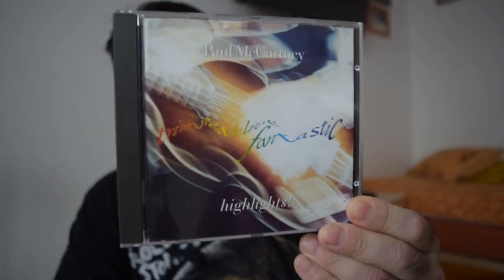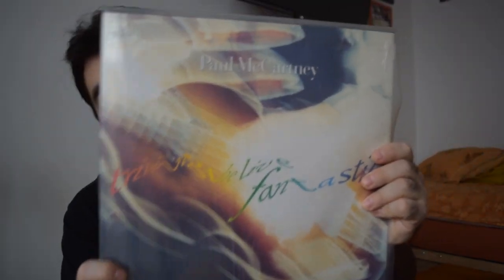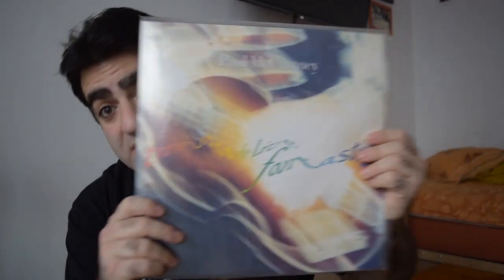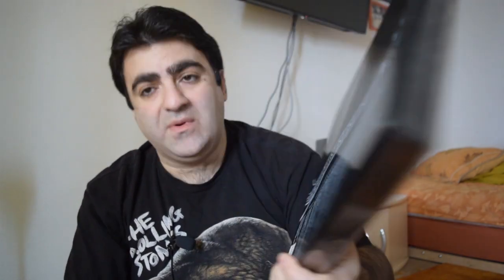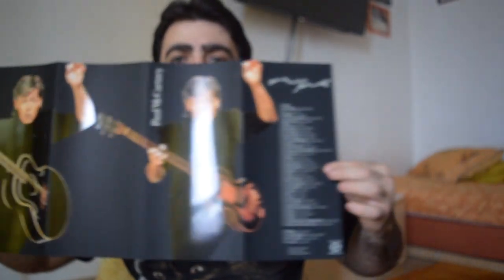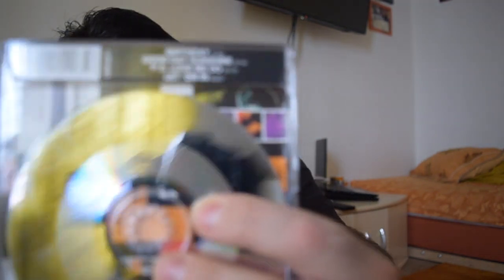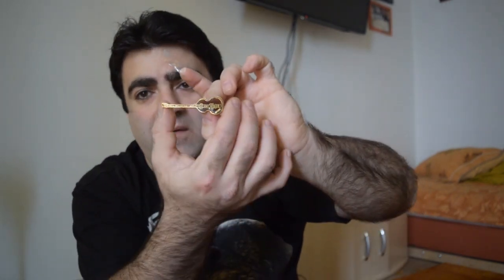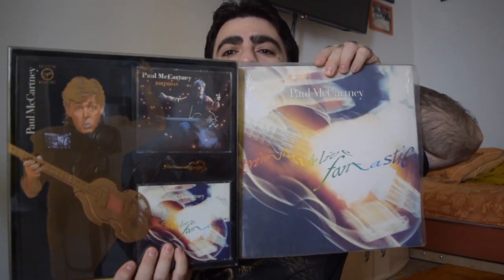UNBOXING: Paul McCartney - Tripping the Live Fantastic BOX and Vinyl